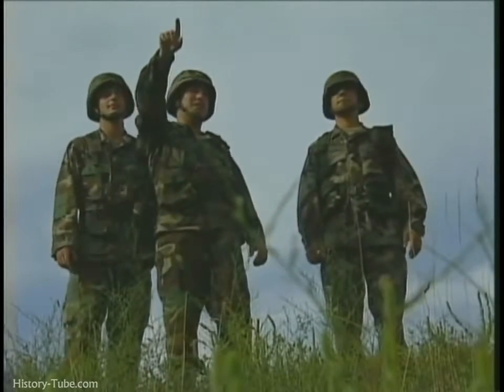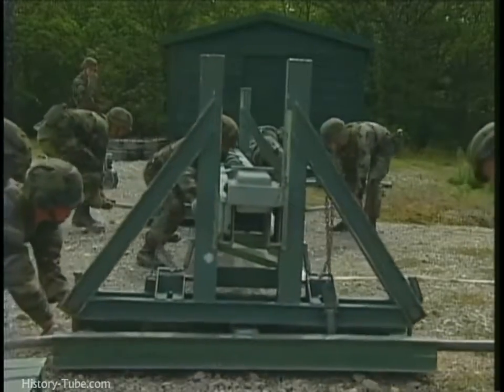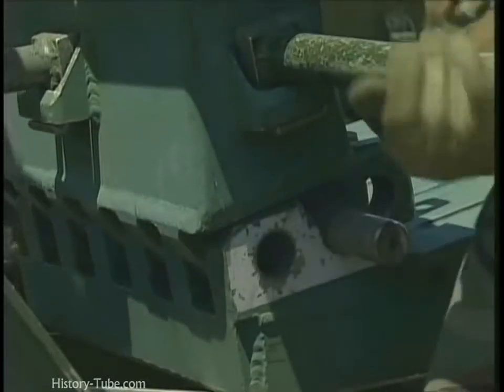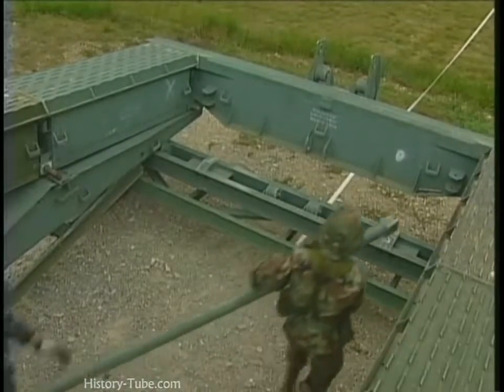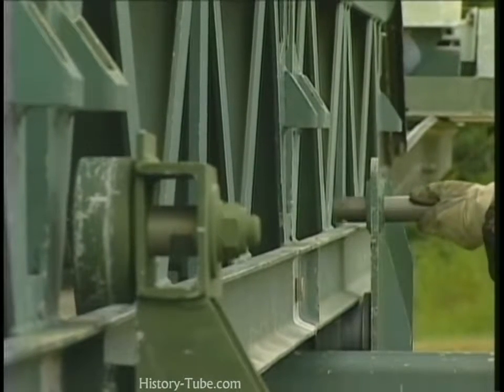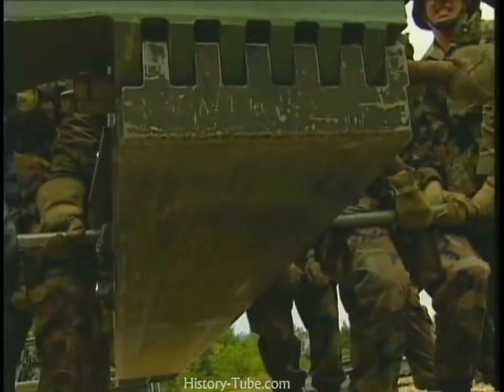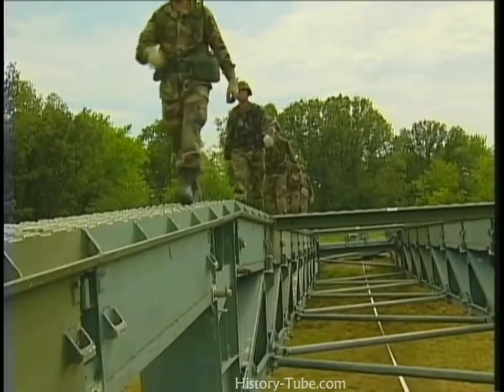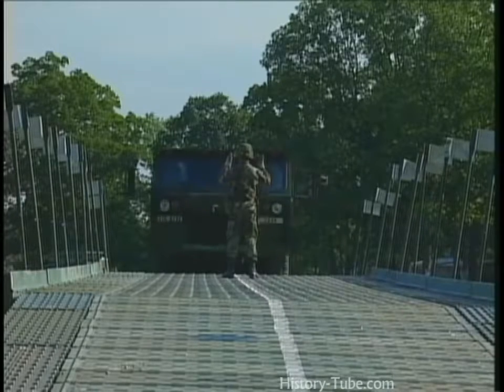HOW ITS MADE: Bridge Construction (720p)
This video shows how bridges are made.